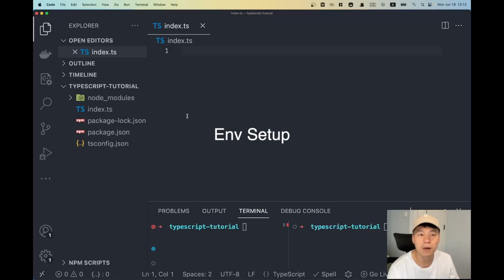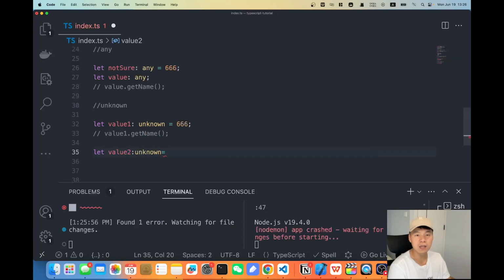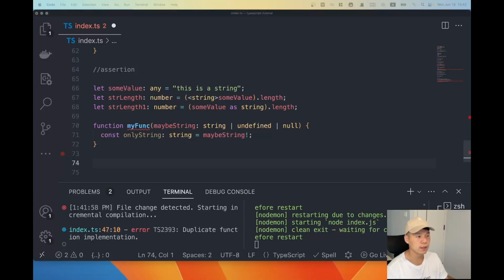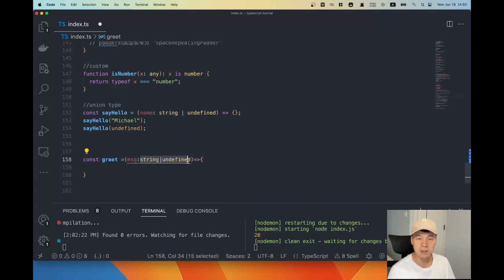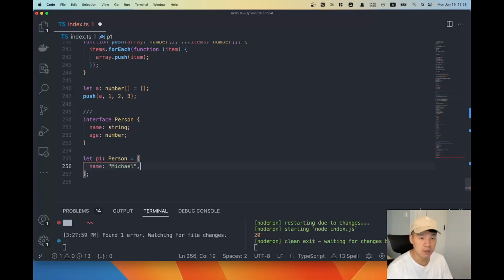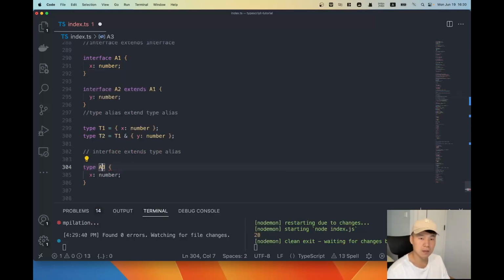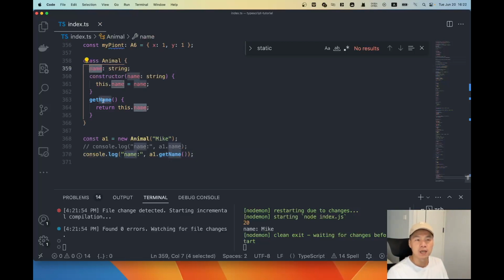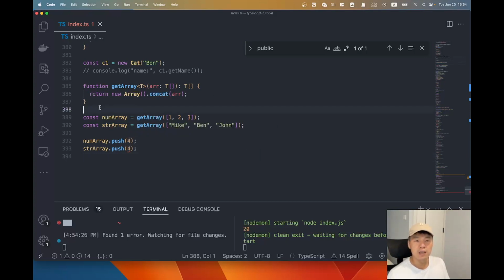TypeScript Tutorial For Beginners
TypeScript Tutorial for Beginners. Learn TypeScript to write better large-scale JavaScript apps. This tutorial helps you get started quickly.

Env Setup 00:26
Basic Types 01:23
Type Assertion 18:36
Type Guard 25:43
Union Types And Type Aliases 31:59
Intersection Types 34:57
Function Types 41:00
Interface 44:16
Interface vs Type Aliases 47:26
Clases 01:04:28
Generics 01:14:00